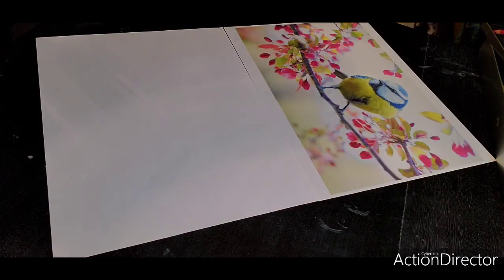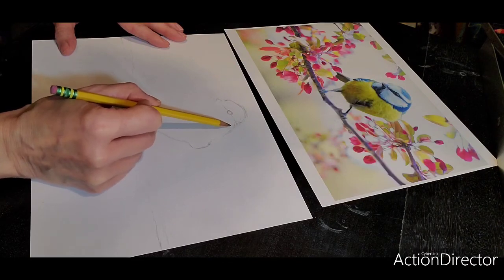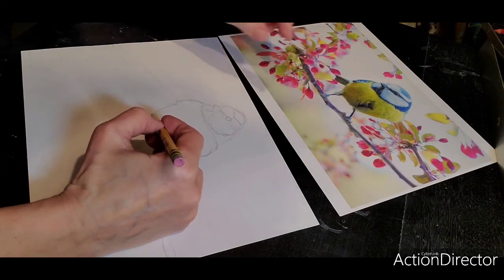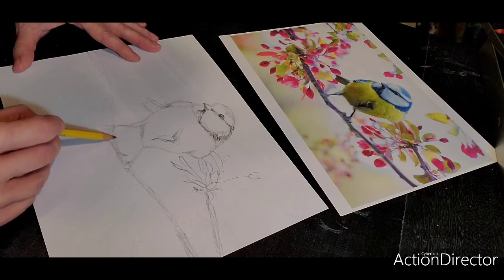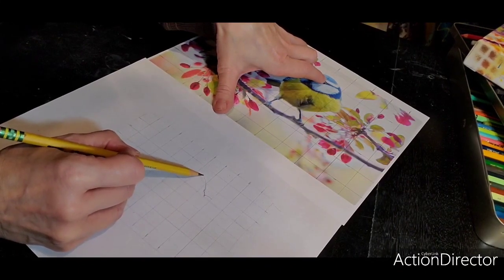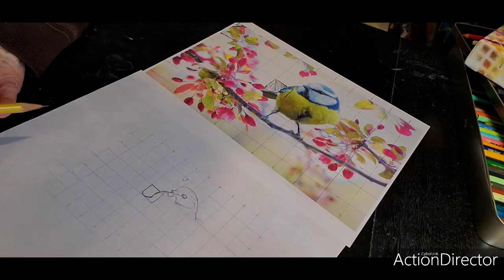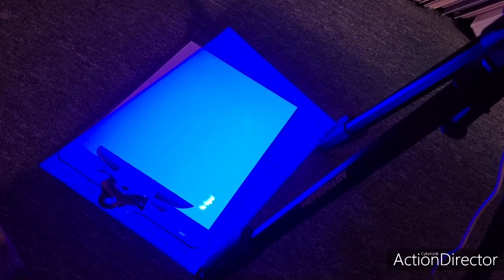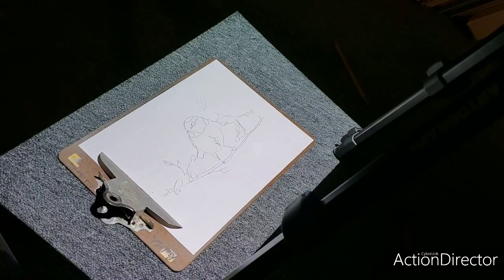Getting a Sketch Down Painting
These are just a few ways in which you can get a basic sketch down on a surface before you begin to paint or do colored work.
Obviously when you do this into the surface you plan to use, keep in mind that you may want to use paint for the sketch or colored pencils depending on what medium the project is going to be done in.